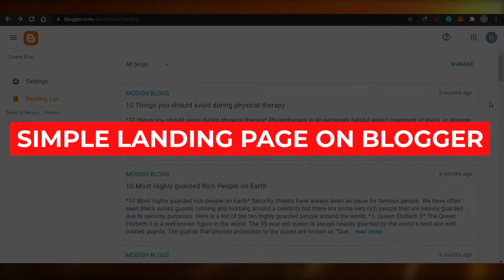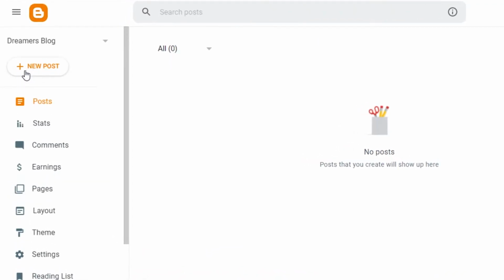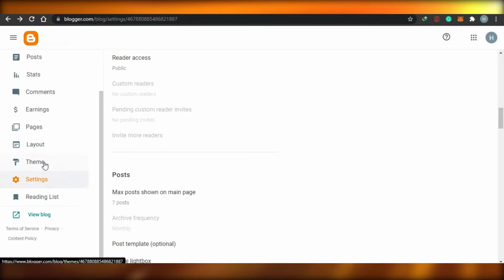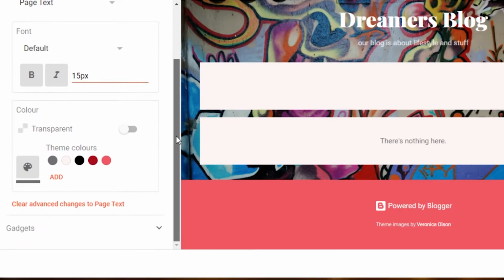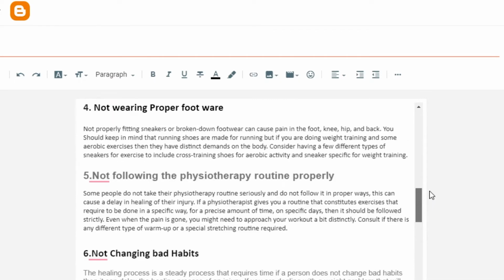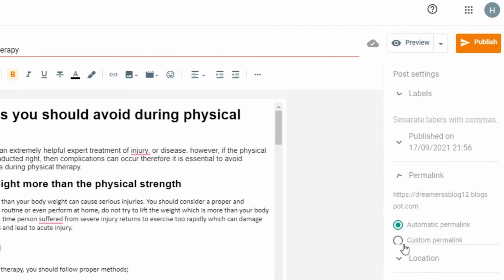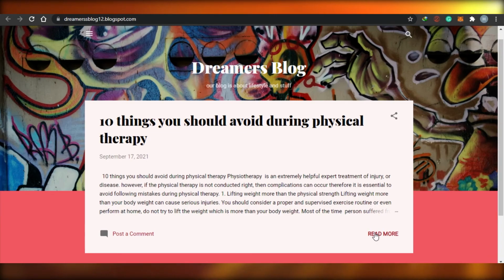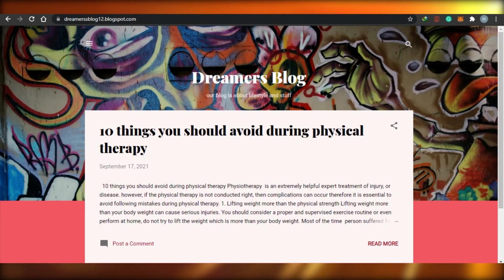How to Create a Simple Landing Page on Blogger for FREE (2023)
In this video I show you how you can Create a Landing Page on Blogger as a Beginners in just 8 Minutes and Start Marketing your Business the Right Way and Impress Your Clients or Customers.